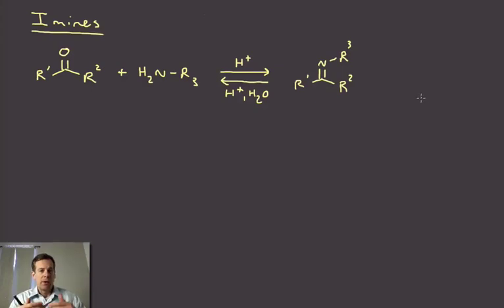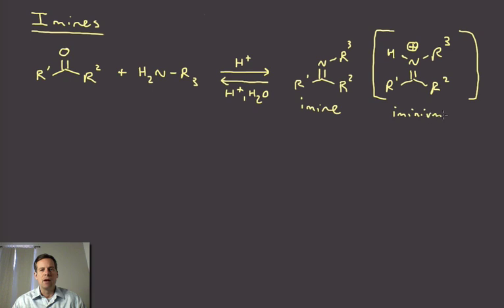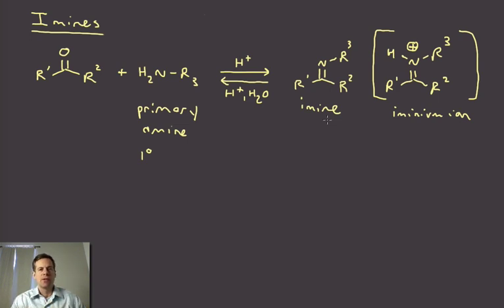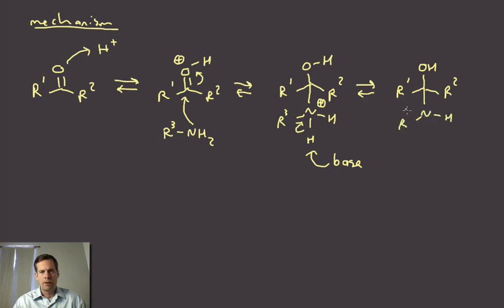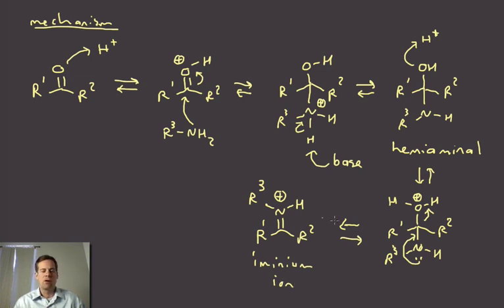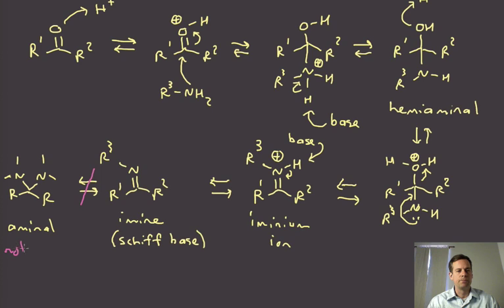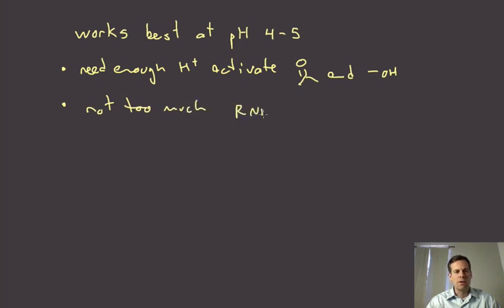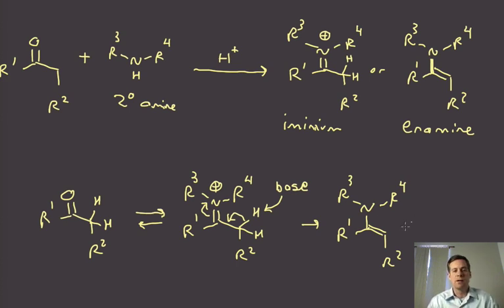041 carbonyls imines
Formation of imines and iminium ions from carbonyls